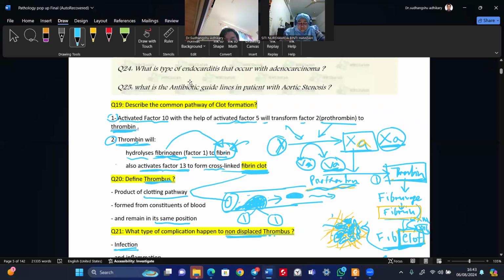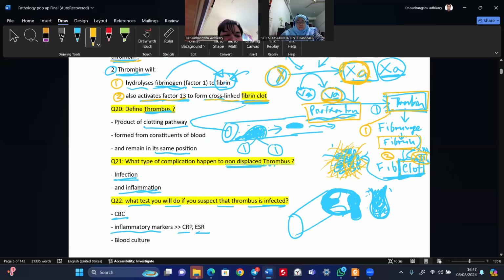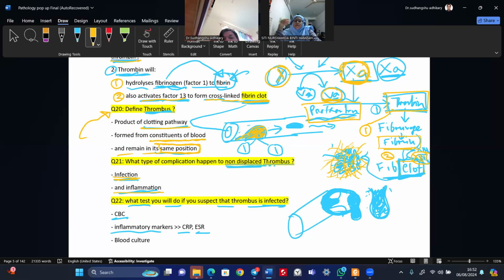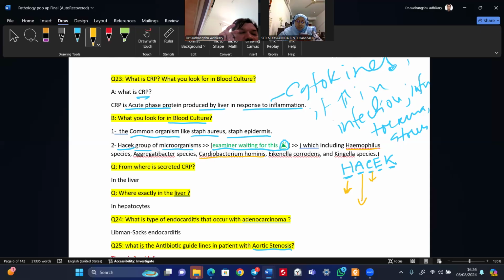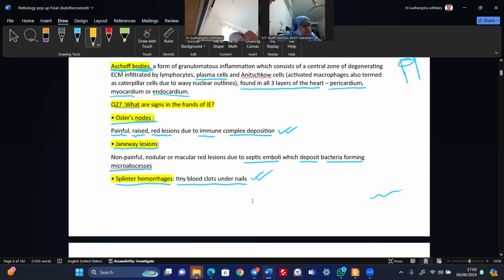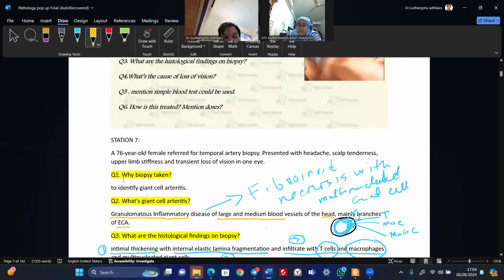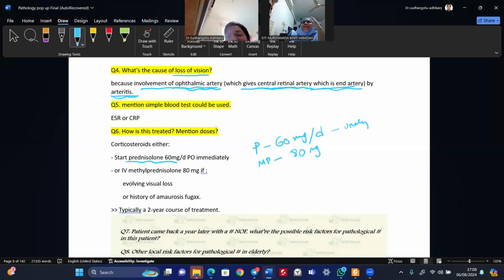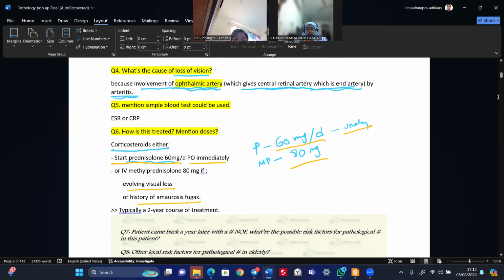Pathology Temporal arteritis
MRCS-Pathology Temporal arteritis